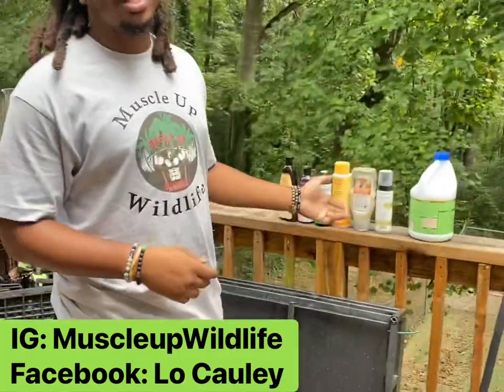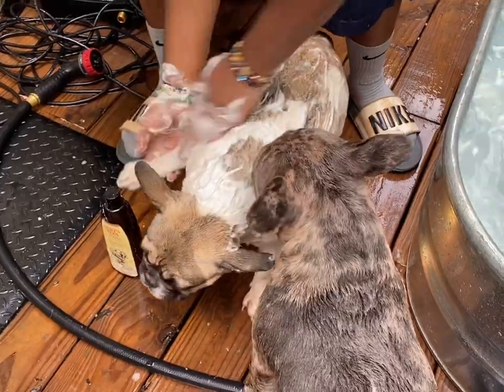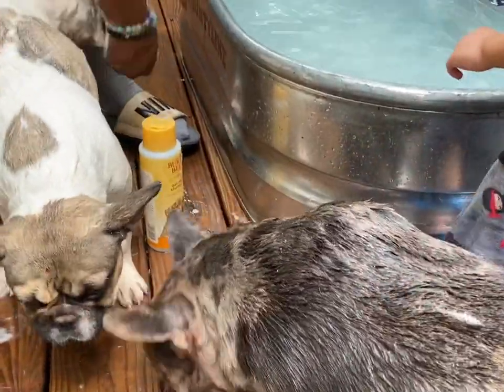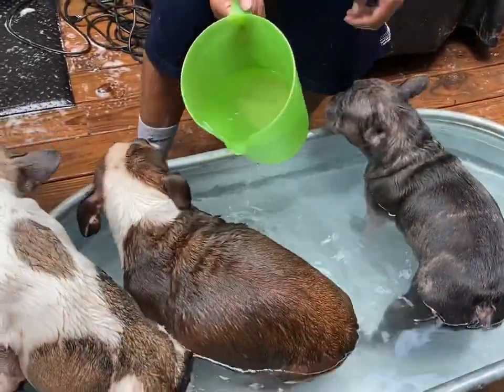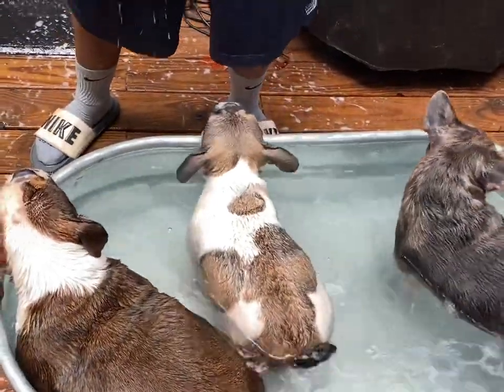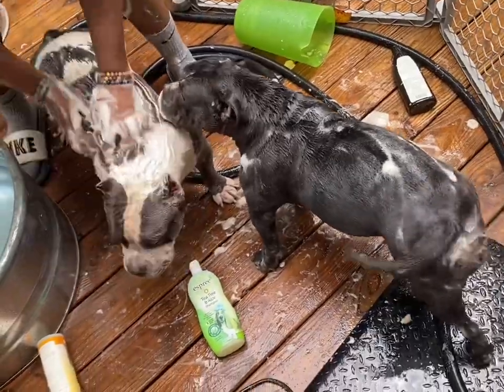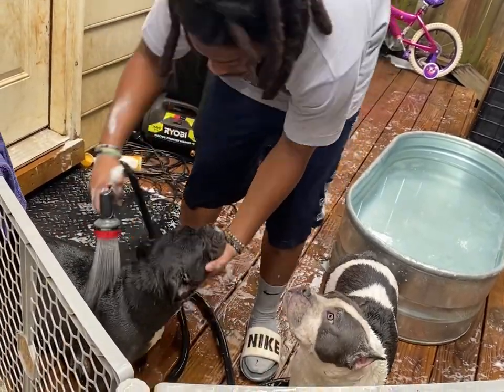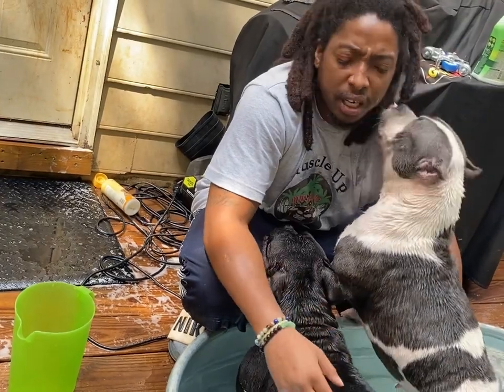Part 2 of deep cleaning American bully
2nd part to my previous video , go check it out if you haven’t.